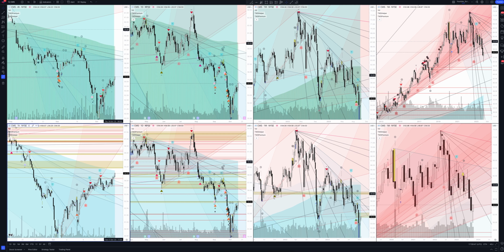CMS ENERGY CORPORATION price forecast, (CMS Energy Corporation) analysis today and 2024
In this video you will see a complete overview and professional analytics of CMS Energy Corporation on all time intervals, and also learn how to buy or sell CMS ENERGY CORPORATION today and next week. Considering that we are analyzing monthly timeframes for CMS, this will help you make forecasts for any time interval. Whether you are a trader starting from scratch or an investment enthusiast, this video will definitely give you a complete understanding of the market situation.

If you are interested in the CMS Energy Corporation price forecast for today and tomorrow, see the CMS ENERGY CORPORATION analytics on the hourly interval.
If you are a trader and you are interested in the price forecast CMS Energy Corporation for the day, look at the analytics CMS ENERGY CORPORATION on the daily timeframe.
If you are an investor and you need a price forecast CMS Energy Corporation for a week, look at the analytics CMS ENERGY CORPORATION on a weekly interval.
If you are a professional investor and you are interested in the CMS Energy Corporation price forecast for 2023, see the CMS analysis on a monthly interval.

All analytics are done using the professional trading indicator The Waved™ Premium. In it you will find trading signals for CMS ENERGY CORPORATION, VSA analysis CMS Energy Corporation, technical analysis CMS, divergence signals for CMS, review of trading patterns. And you will find out whether the price will goes up or down in the near future. CMS Energy Corp. is a holding company, which engages in the provision of electric and natural gas activities. It operates through the following business segments: Electric Utility, Gas Utility, and Enterprises. The Electric Utility segment consists of regulated activities associated with the generation, purchase, distribution, and sale of electricity in Michigan. The Gas Utility segment includes purchase, transmission, storage, distribution, and sale of natural gas in Michigan. The Enterprises segment is involved in domestic independent power production, including the development and operation of renewable generation, and the marketing of independent power production. The company was founded in 1987 and is headquartered in Jackson, MI.